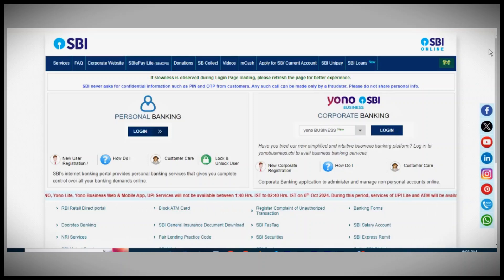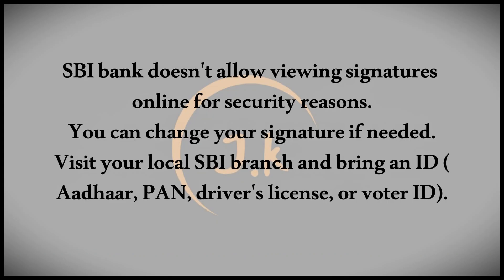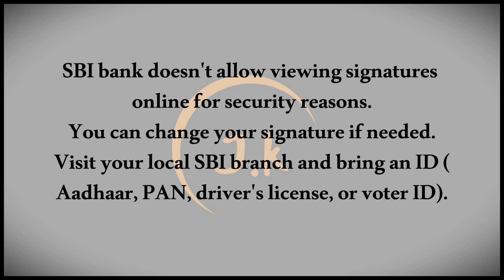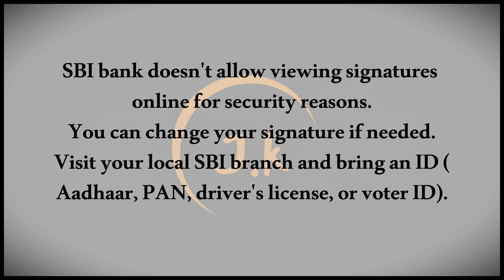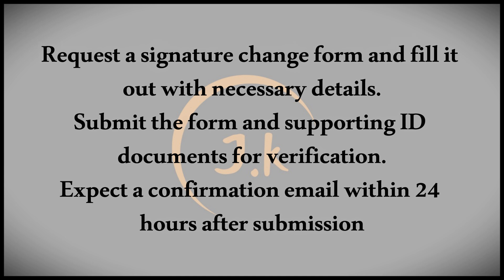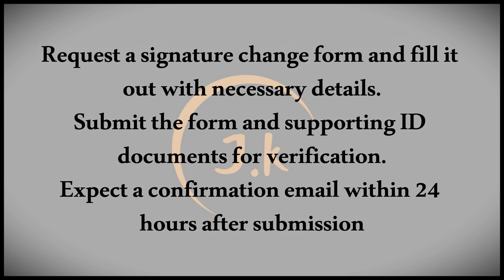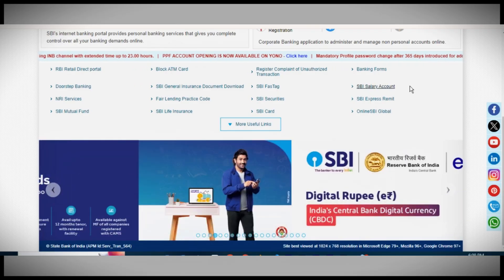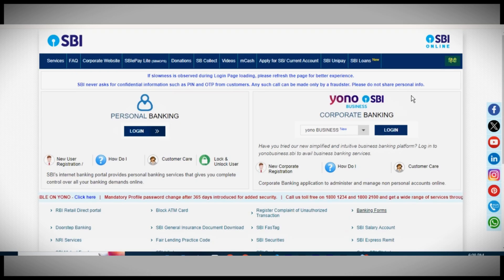How To See My Signature In SBI Bank Account How To View Signature Using SBI Internet Banking.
This tutorial provides a detailed guide on how to view your signature in your SBI (State Bank of India) bank account through SBI Internet Banking. It explains the simple steps needed to access your signature as part of your account details. Knowing how to check your signature can help ensure that your records are accurate and up-to-date. By following this guide, you'll be able to view your signature easily and manage your banking needs more effectively.

10 Title Variations:

How to View Your Signature in SBI Bank Account Online
A Step-by-Step Guide to Seeing Your Signature in SBI Internet Banking
How to Access Your SBI Bank Account Signature Easily
Viewing Your Signature in SBI: A Complete Guide
How to Check Your SBI Bank Signature via Internet Banking
Simple Steps to See Your Signature in SBI Account Online
How to Find Your Signature in SBI Internet Banking
How to Access and View Your Signature in SBI Bank Account
A Quick Guide to Seeing Your Signature in SBI Internet Banking
How to View Signature Details in Your SBI Bank Account Online